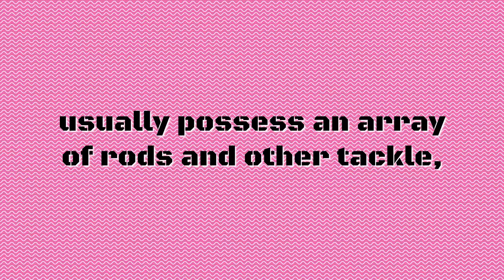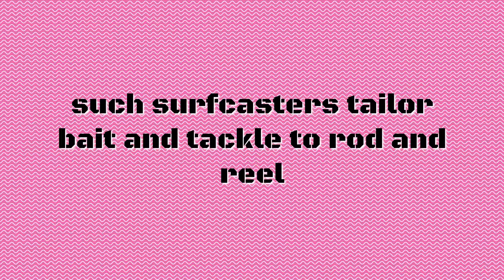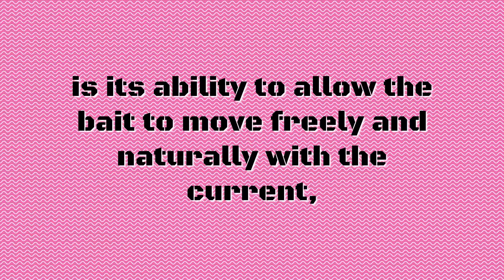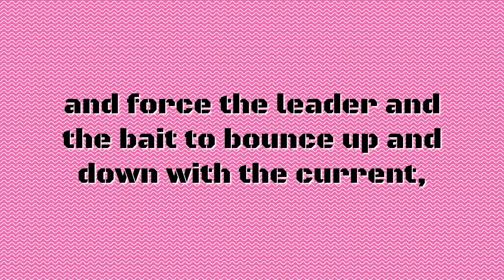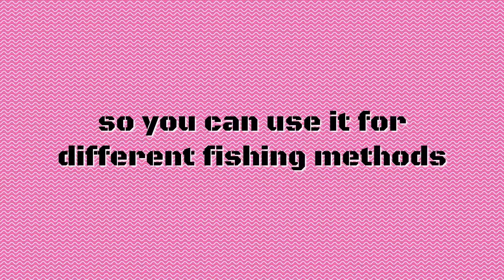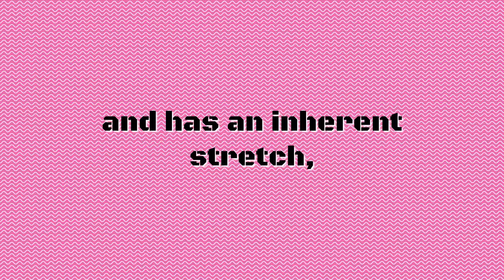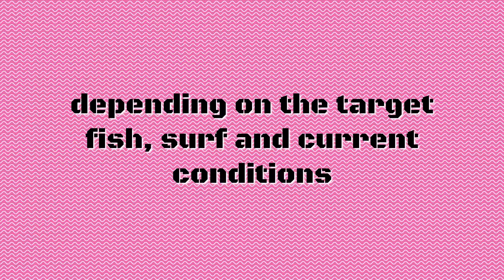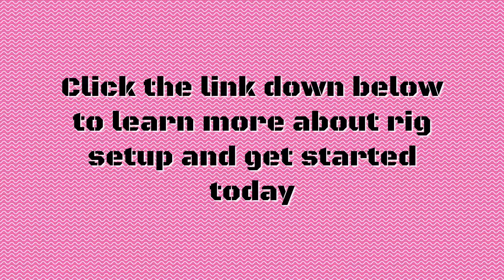Will The Right Surf Fishing Rig Setup Get Your Fish?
When fishing the surf, the main goal is to cast the line where the fish hold and present the bait in a natural and appetizing way, so that the fish can not distinguish between natural food/prey and your bait.

That’s why your fishing rig and the way you set up your line are so important.

So what is the best rig setup for surf fishing ?

The best and most recommended surf fishing setup is the fish finder rig. This is a popular line setup known for two things : its simplicity and its ability to present the bait in the most attractive way, making it very effective at catching fish from shore.

Dedicated surfcasters usually possess an array of terminal and other tackle, with fishing rods and reels of different lengths and actions, and lures and baits of different weights and capabilities. Depending on fishing conditions and the type of fish they are trying to catch, such surfcasters tailor bait and terminal tackle to rod and reel and the size and species of fish targeted.

What makes this rig the best configuration for surf fishing is its ability to allow the bait to move freely and naturally with the current, making it look like a natural food for most predators. Moreover, the pyramid sinker will drag your line to the bottom and force the leader and the bait to bounce up and down with the current, which mimics the natural movement of an injured or wounded baitfish.

Solaris surf rod has im-6 graphite blanks for smooth handling and simple performance. It’s responsive and durable so you can use it for different fishing methods. It has fuji guides and aluminum oxide inserts that keep the line operating smoothly.

Monofilament nylon is a great choice for new anglers, as it is fairly cheap, knots well, and has an inherent stretch, which is a great attribute for surf fishermen who are developing their skills. Rigs for surf fishing.

There are numerous pre-made rigs and different styles of hooks and sinkers that you can use depending on the target fish, surf and current conditions. Let’s start with the simplest first, the common two-drop rig. Will The Right Surf Fishing Rig Setup Get Your Fish?